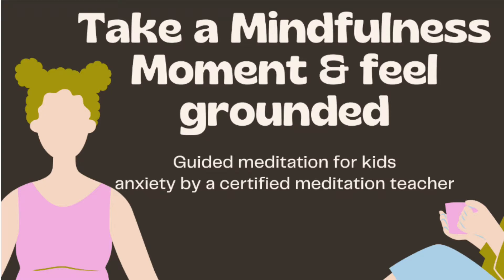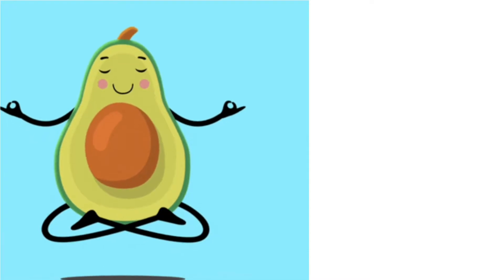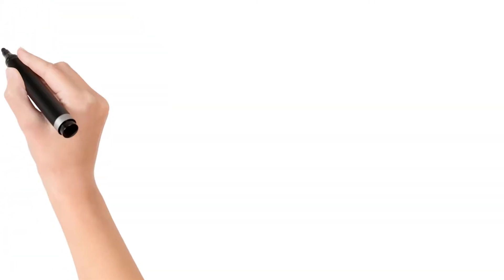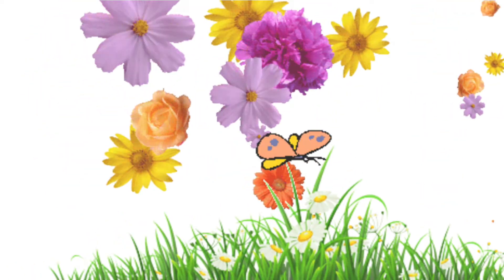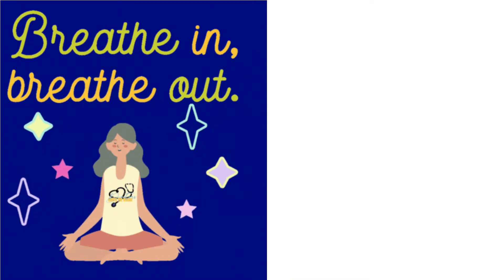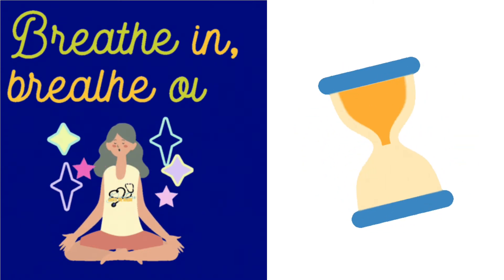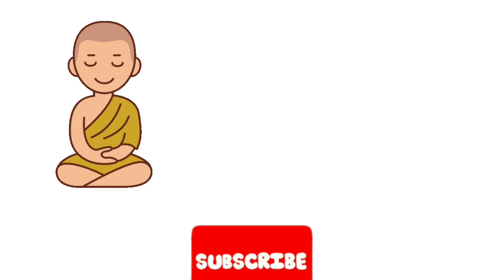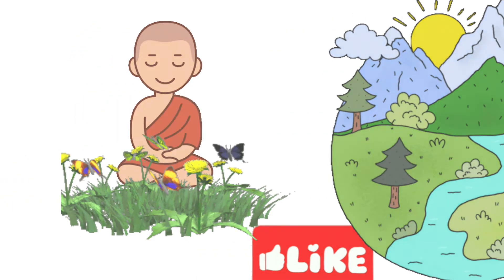Guided morning deep breathing meditation for kids to practice every morning! || Mindfulness activity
This video is a guided meditation that kids can practice every morning to be more mindful and feel relaxed after an anxiety attack. This is very effective relaxation idea.